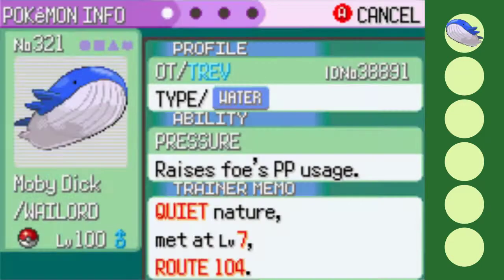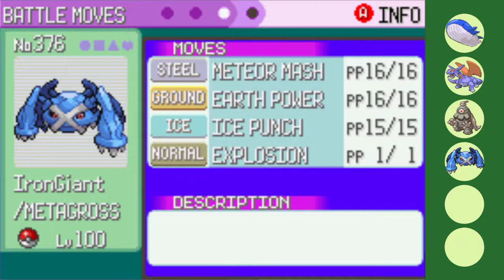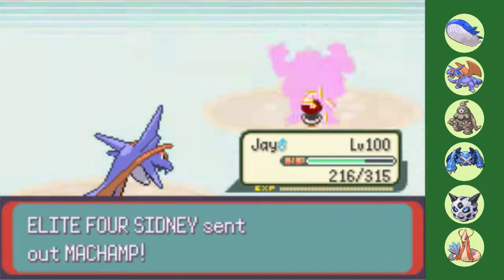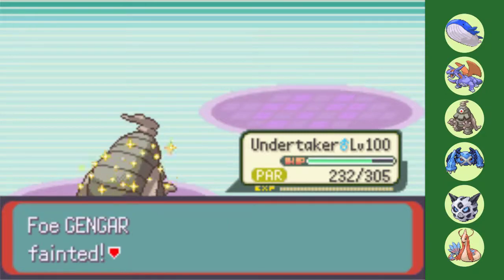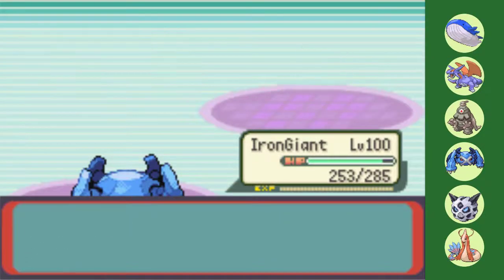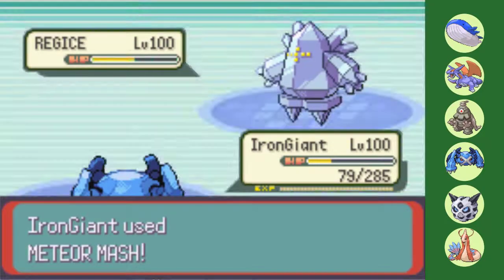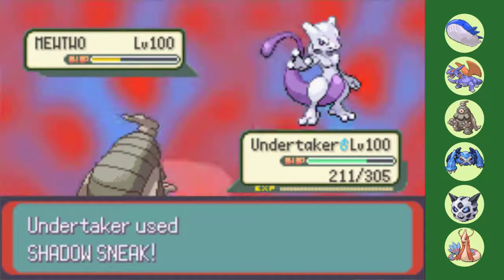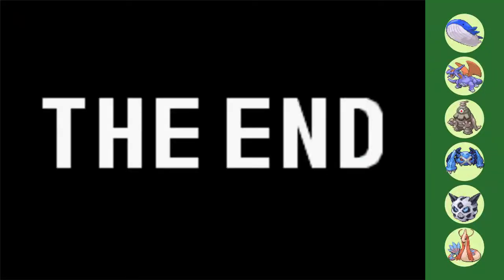Pokemon Emerald Kaizo Hoenn Only Elite 4 Challenge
Sorry about the 3+ week delay on this video. Been busy with work and such. But I'm back with the final part of this EK E4 run trilogy! Can the crazy strong pokemon in Hoenn achieve what Johto did and beat the E4 without suffering a single defeat? Or will the pressure of being so great get to this All-Star caliber squad.